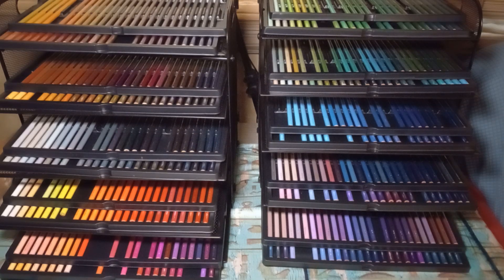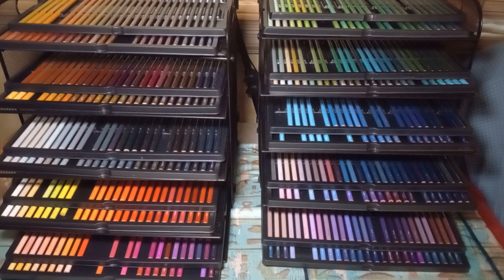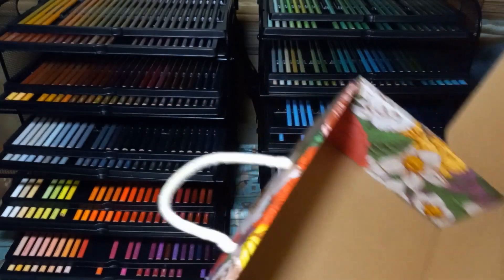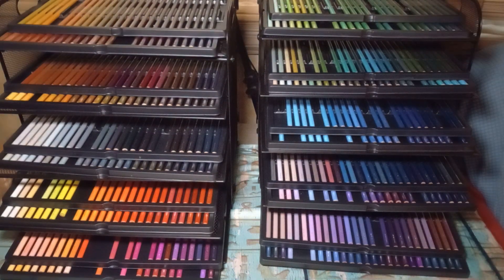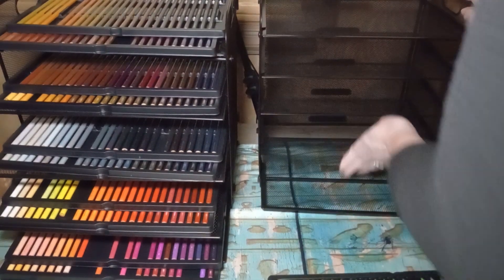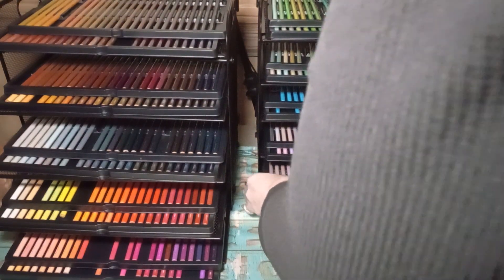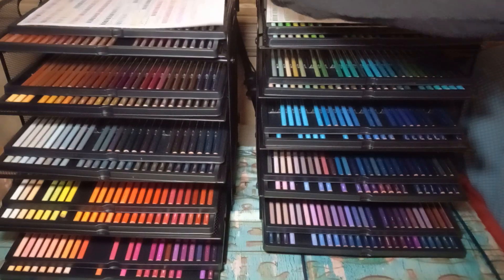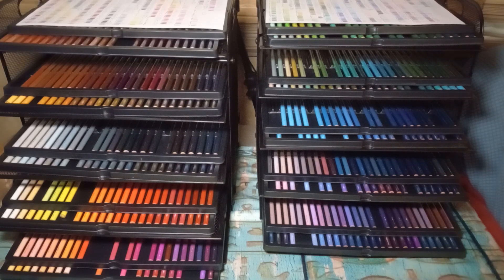Organizing Colored Pencils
Happy Coloring!